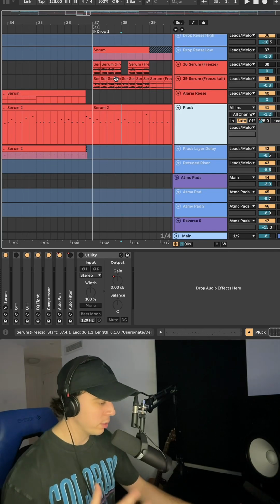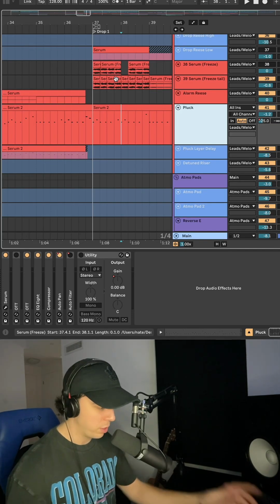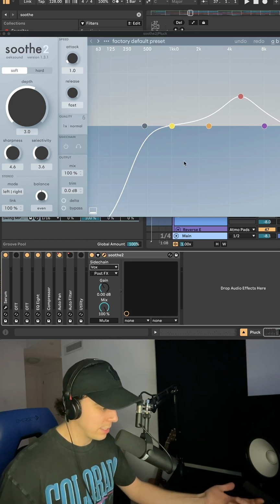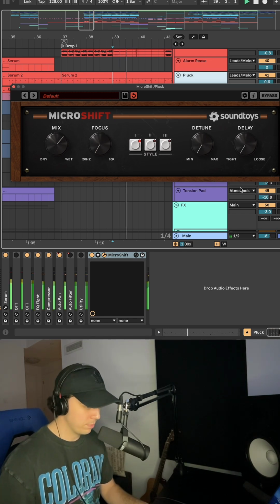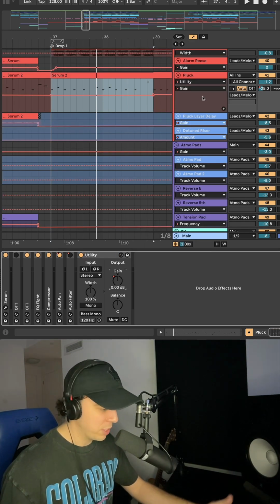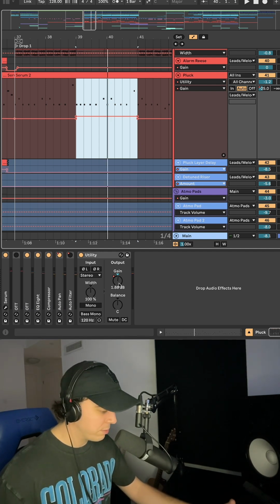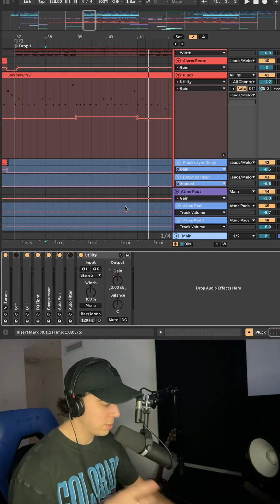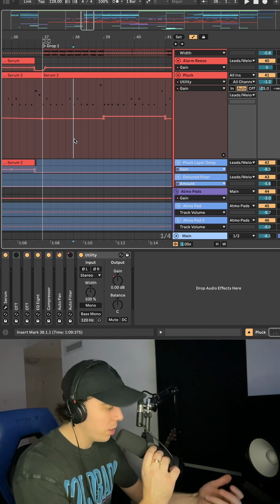Mixing House Music Doesn't Have to be Complicated